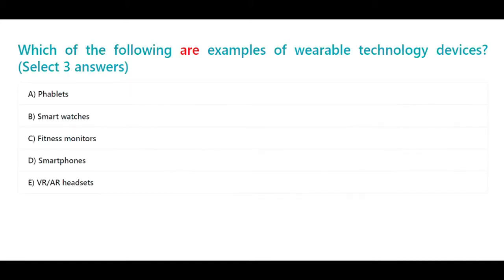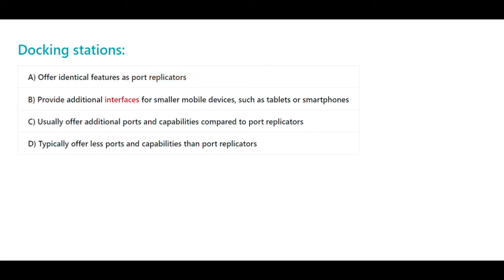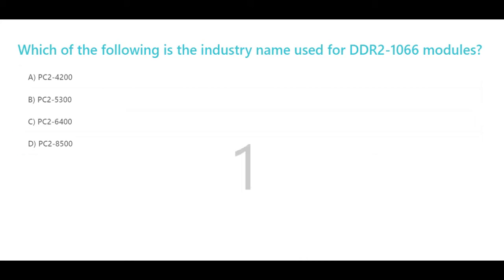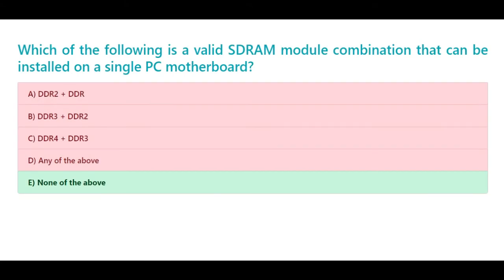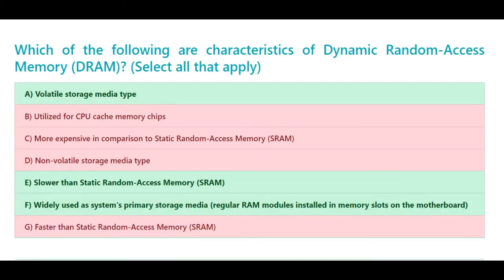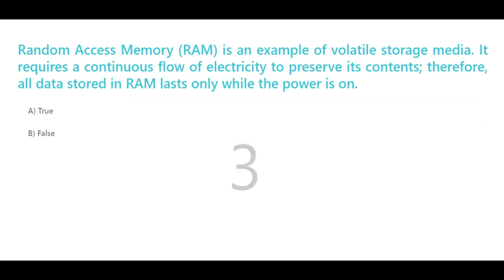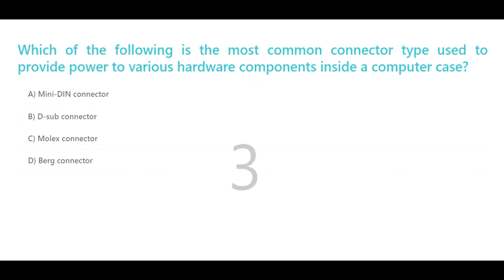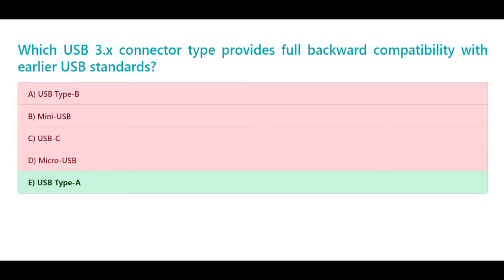Part 4 CompTIA A+ Certification Exam Core 1 (220-1002) Practice Test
CompTIA A+ Certification Exam Core 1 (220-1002) Practice Test Part 4